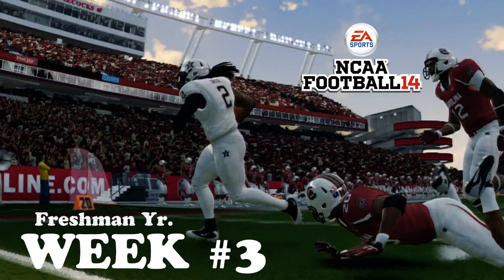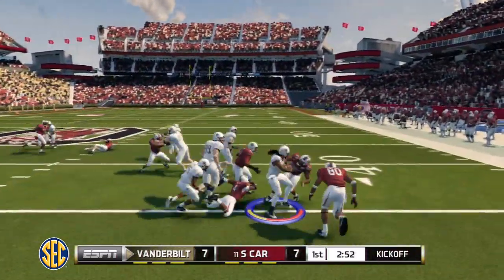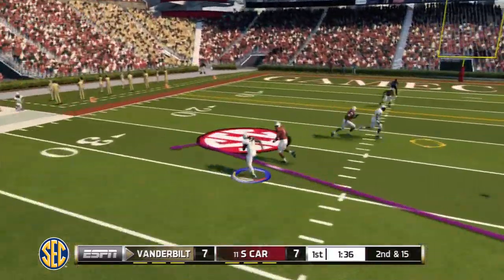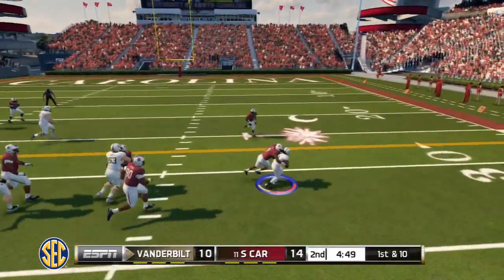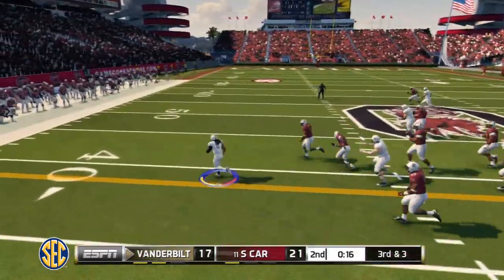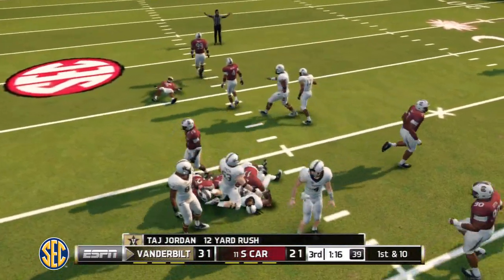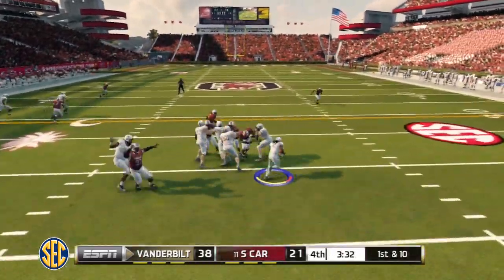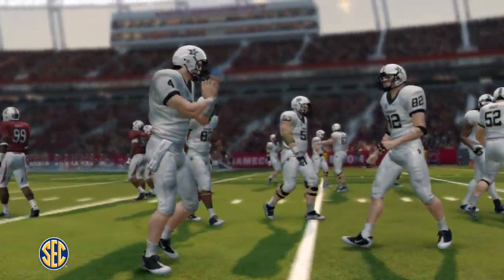Taj Jordan: Jadevon Clowney Hospitalizes Player (Ep.9) NCAA 14 RTG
My SPEED Running back Taj Jordan. Following me on this Journey as this relatively unknown running back try to turn himself into a Campus Legend at Vanderbilt University.
Taj Jordan
MrHDIII
NCAA 14 Road To Glory
How to Get Nike Pro Combat
How to Create a Beast RB in NCAA Football 14
How to play NCAA Football 14
How to play RB
How to play Running Back
How to Play Offense
NCAA 14
NCAA Football 14
NCAA 14 ScreenShots